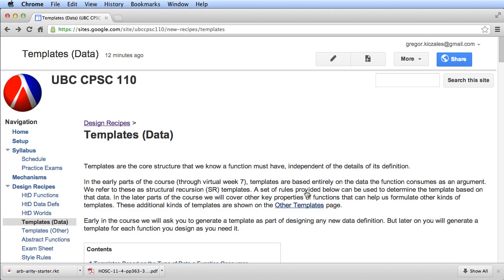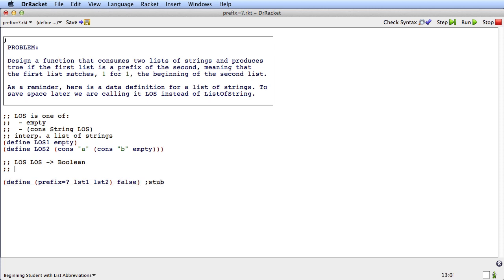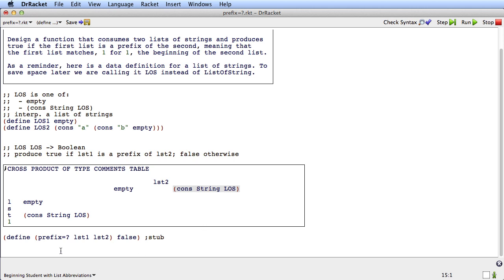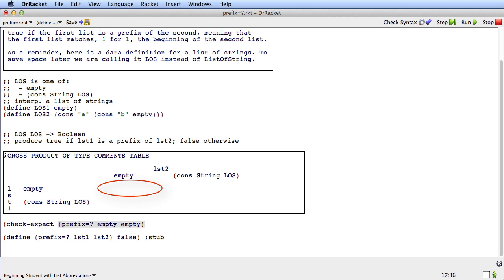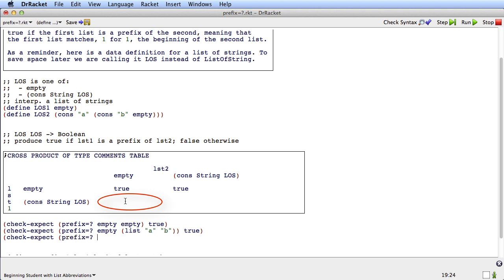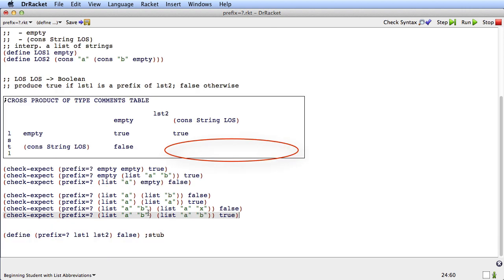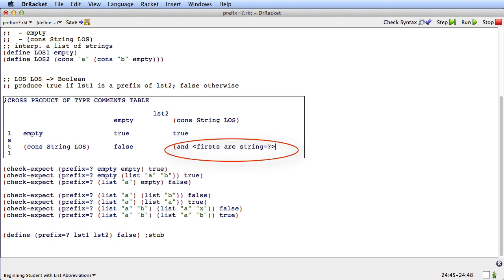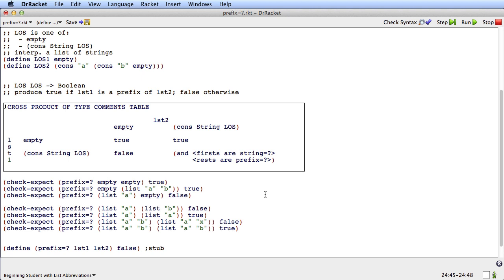Functions Operating On 2 Complex Data - 1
Table of Contents:

00:16 - The Recipe
02:44 - Cross-Product of Type Comments Table
04:32 - 2 * 2 = 4 Cases
05:05 - Forming The Examples
10:40 - Summary